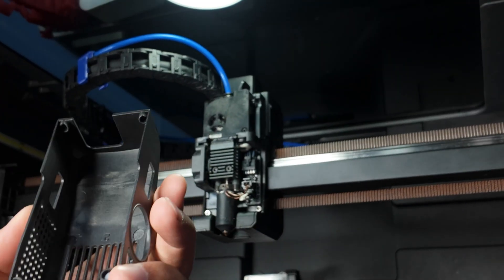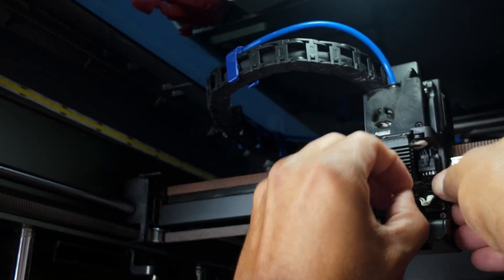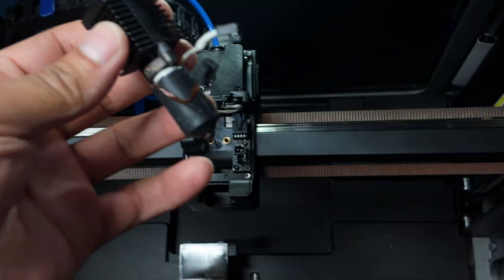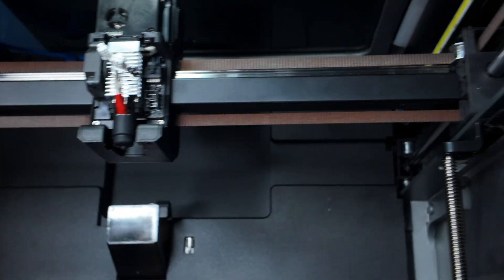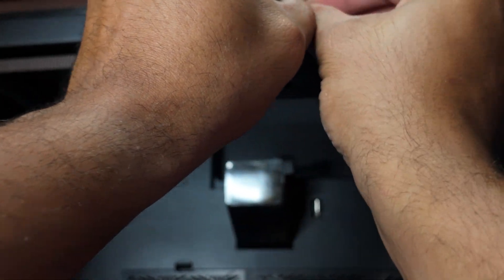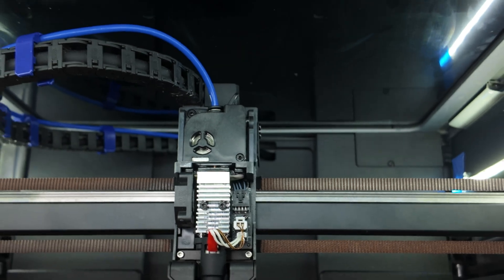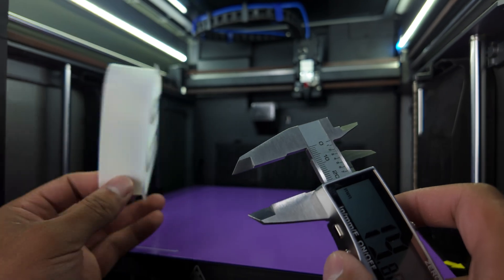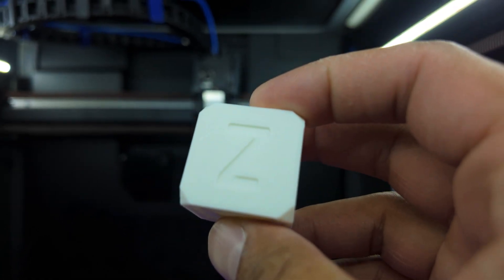Upgrading The Creality K2 Hotend with Micro-Swiss FlowTech Hotend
If you want better temperature control, improved material compatibility, faster print speeds, and long-term reliability, upgrading your Creality K2 Plus with a MicroSwiss FlowTech hotend is a worthwhile investment.

K2 plus Micro-Swiss FlowTech 3dprinter 3dprinting 3dprint crealityk2plus creality 3d 3dprinted 3dmodelling 3dprintingideas timelapse satisfying asmr trend #2025 tiktok tiktokvideo shortvideo @MicroSwissLLC @Creality3D